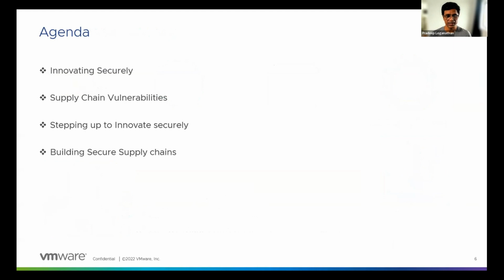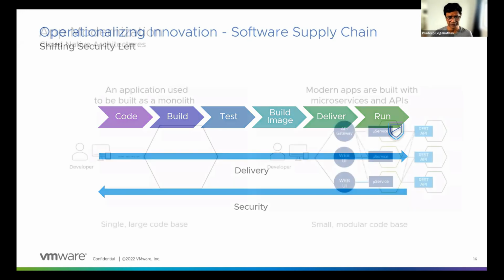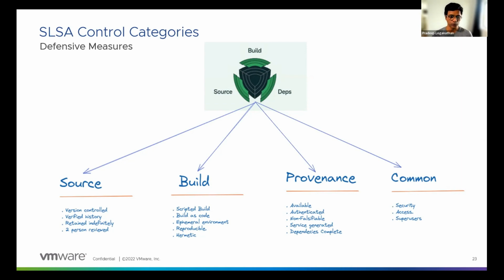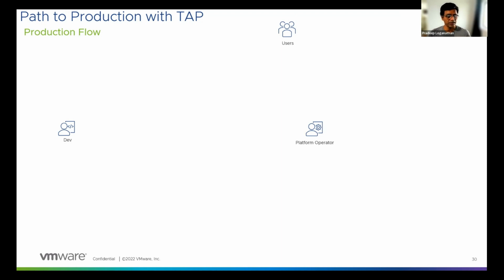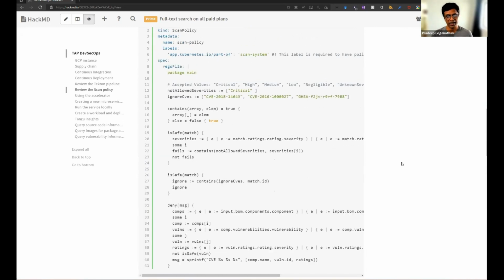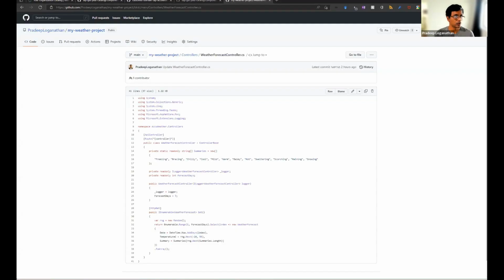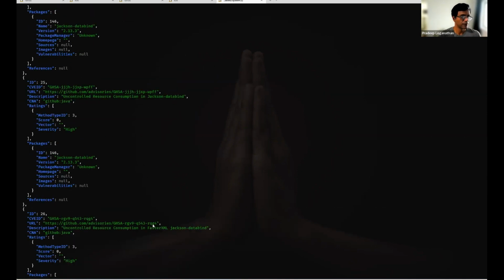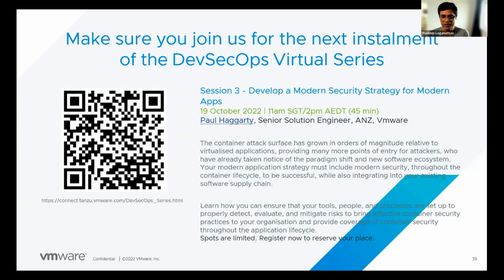Securing your Software Supply Chain using Tanzu Application Platform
Tanzu application platform allows you to define your software supply chain easily. It comes with predefined supply chains out of the box. It allows organizations to implement security best practices around source scanning image scanning, SBOM creation, vulnerability identification and management etc.
In this demo we will look at creating and deploying a workload through Tanzu Application platform and follow security best practices based on the SLSA framework.